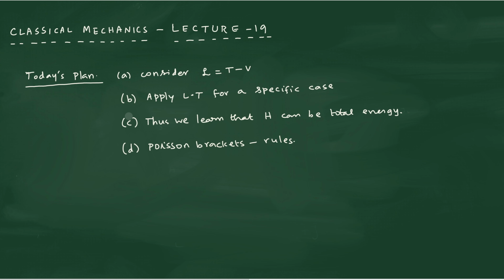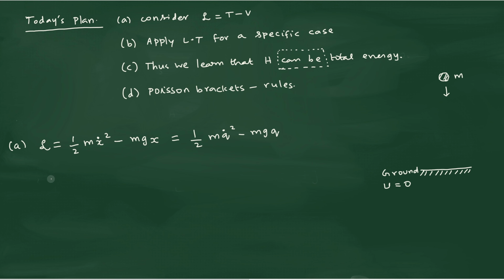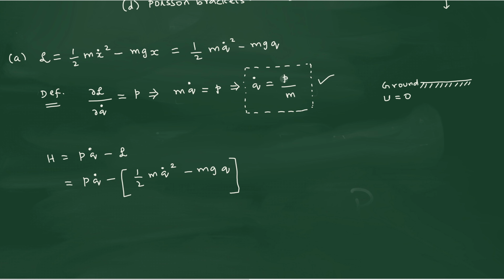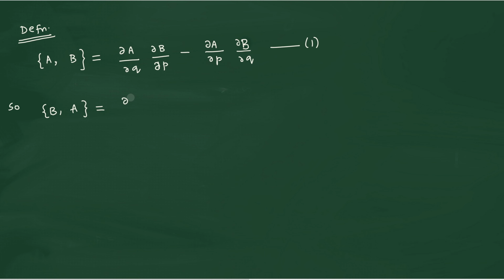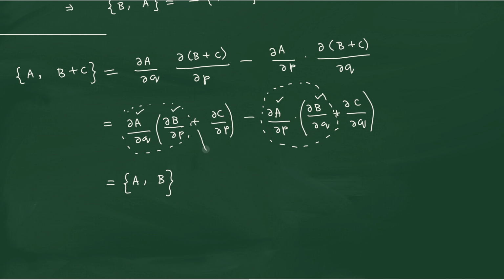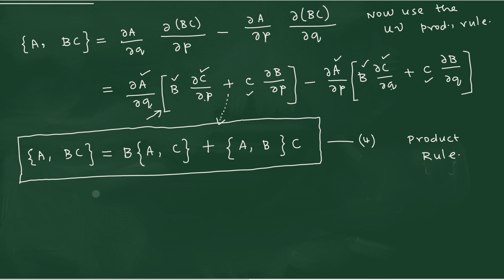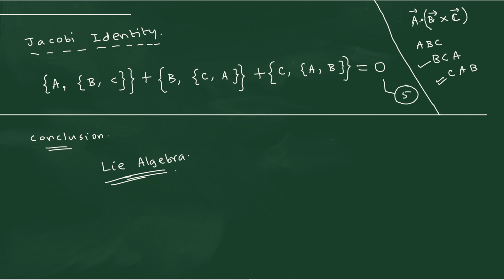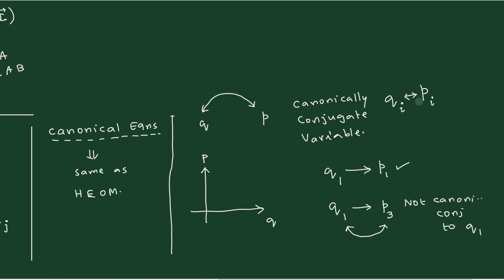Is Poisson Bracket the KEY to Understanding Classical Mechanics?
Classical Mechanics Lectures 19 | MSc Physics CSIR NET Physics | Lie Algebra and Poisson Brackets - MSc Physics Online Classes - Classical Mechanics for CSIR NET Physics - Hamiltonian mechanics Lecture 19 - Today, we will first see how the Hamiltonian can represent the total energy. It is also noted that the Hamiltonian need not represent total energy for every system. We then see the properties of Posson brackets. Together with the fundamental Poisson bracket relations, we say that the physical quantities in Hamiltonian mechanics form a Lie group, and the algebra is known as the Lie algebra.

Classical Mechanics Lectures for JEST, CSIR NET, and GATE physics